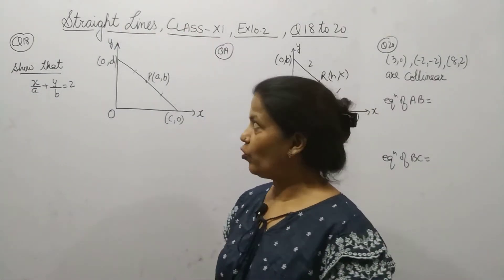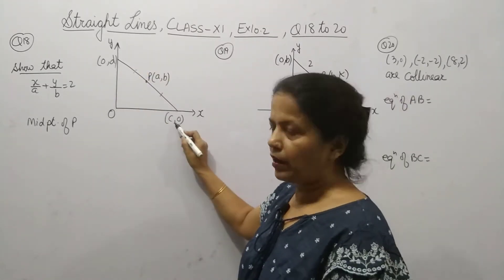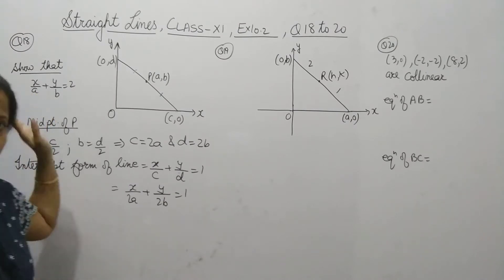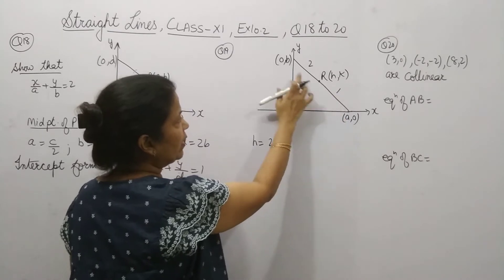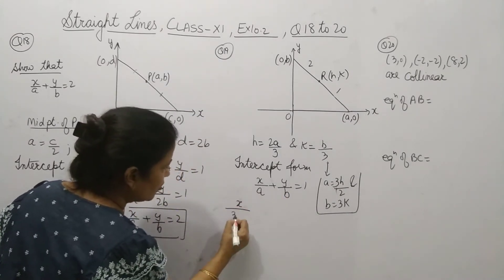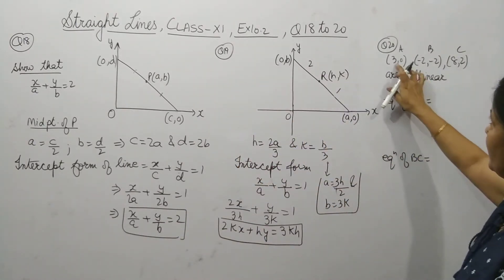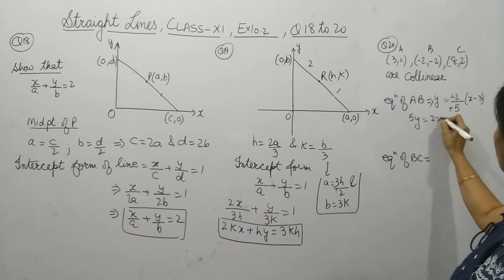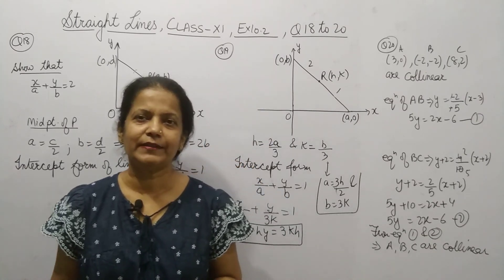Straight Lines, ( Class XI, Chapter 10, Exercise 10.2, Questions 18 to20)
In this class, students will make different Lines of Equations under given conditions